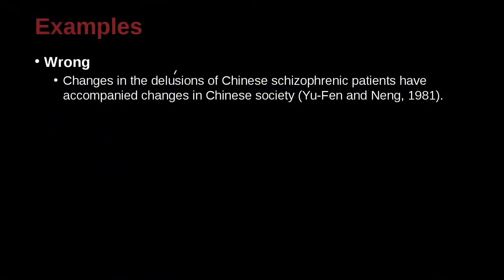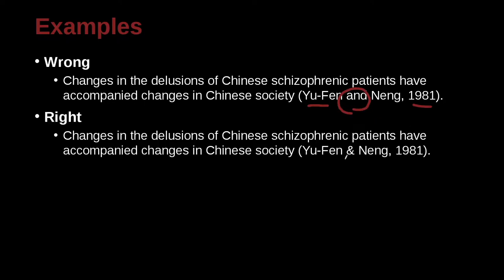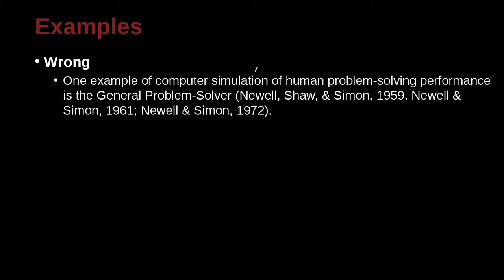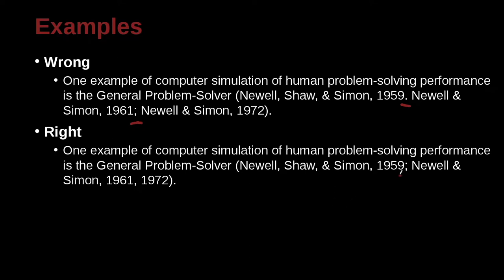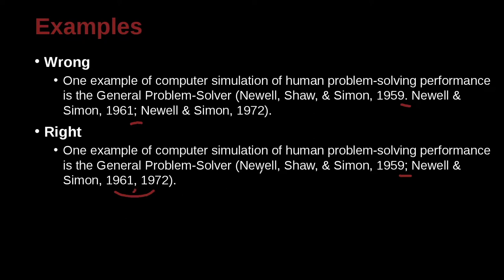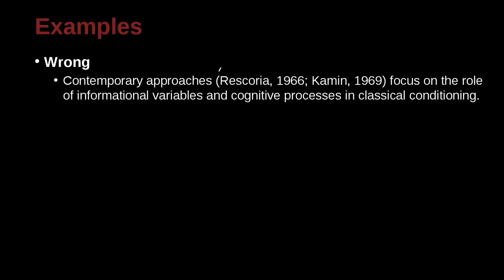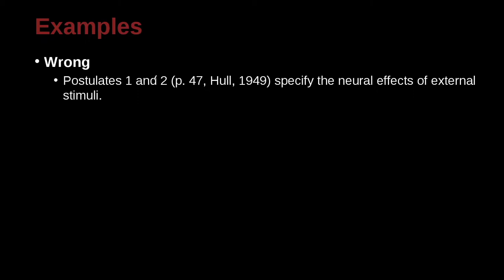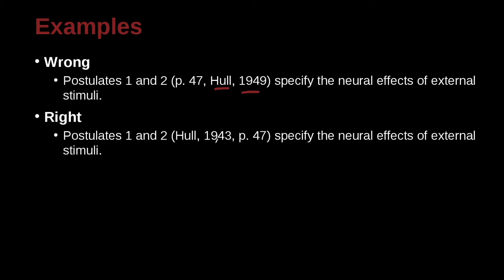Research Writing APA Unit 8.14 Practice Sentences 3 NG